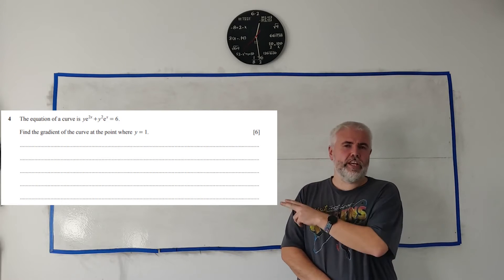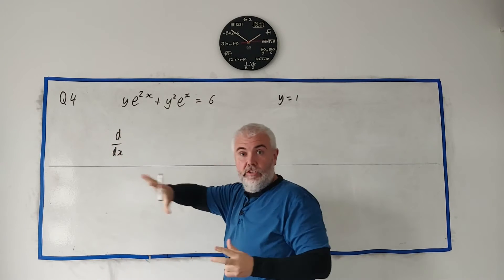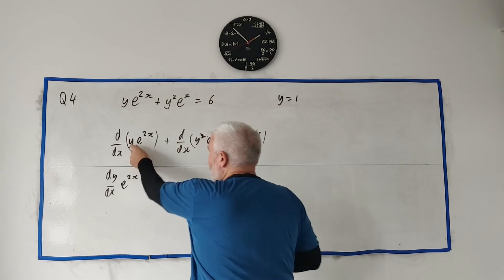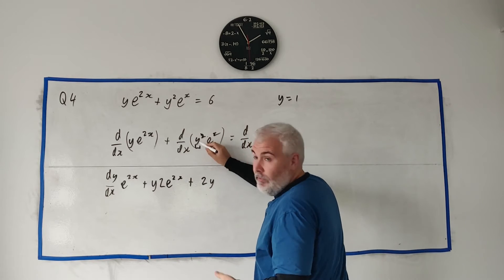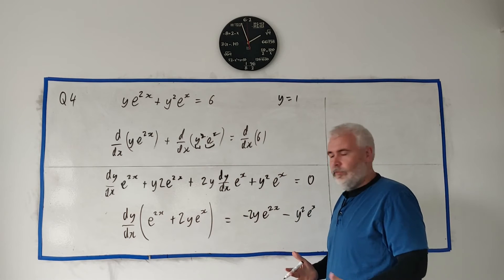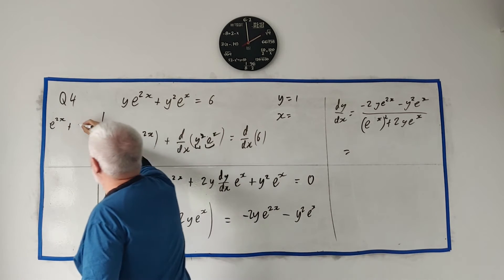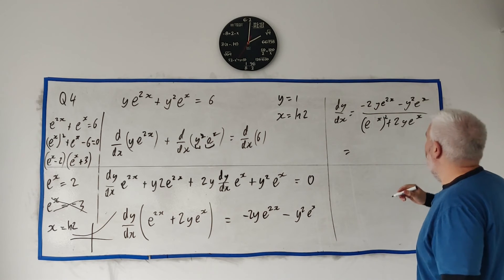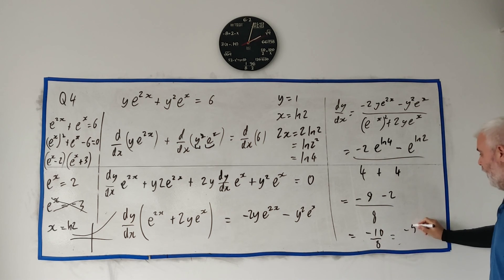Q4 solutions for CIE A level Pure Maths paper 32 Summer 2024 9709/32/m/j/24